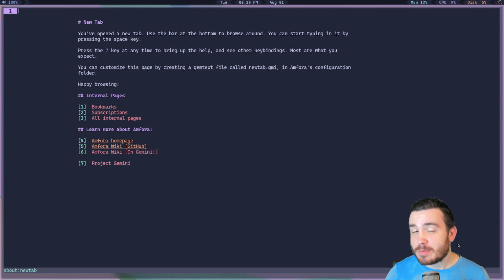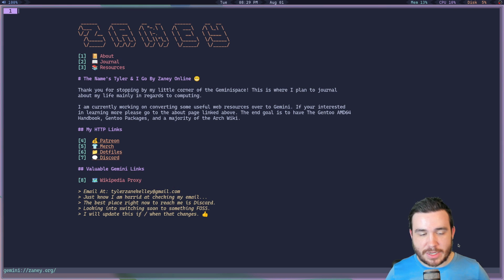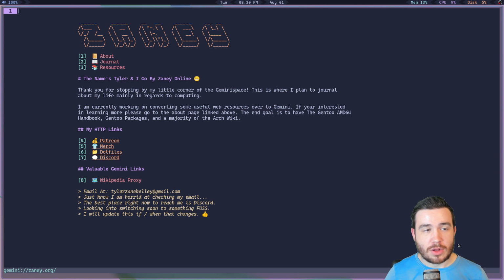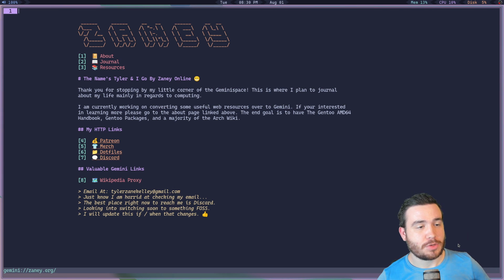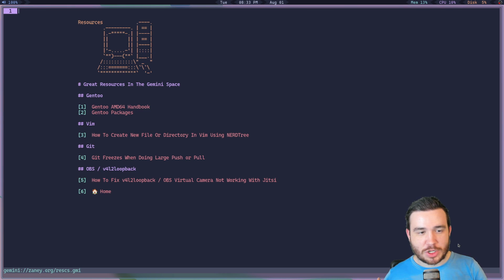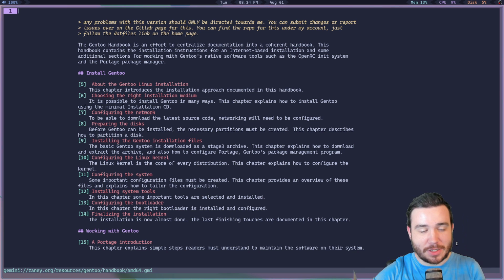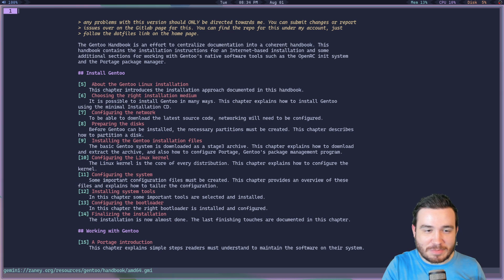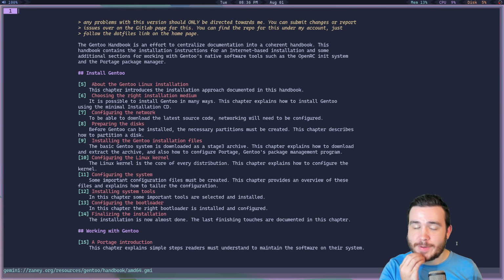The Gemini Protocol: A Better Form Of Web Browsing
I firmly believe the web is now just a place for web apps. This should not be the place we look for documentation, guides, and such.

I forgot to go in-depth with many aspects of the Gemini protocol here, so I have linked a few more videos down below if you are interested in learning more! Like you can view images, videos, etc - just the browser doesn't do anything other than open the default application you have set for that file type. Very UNIXey 😁